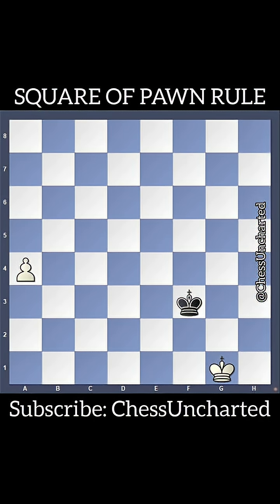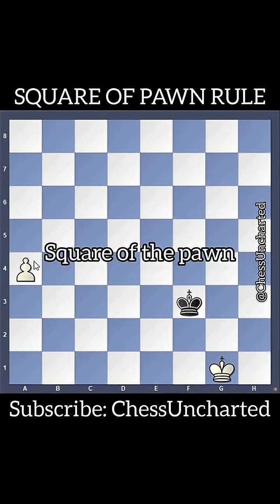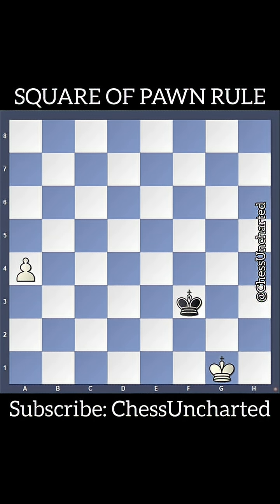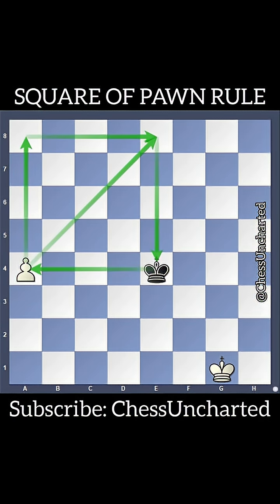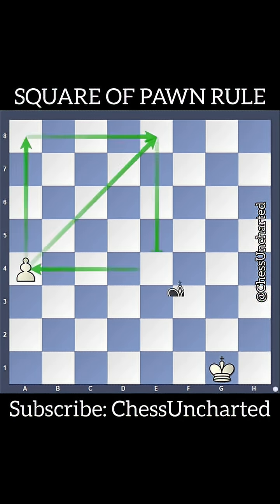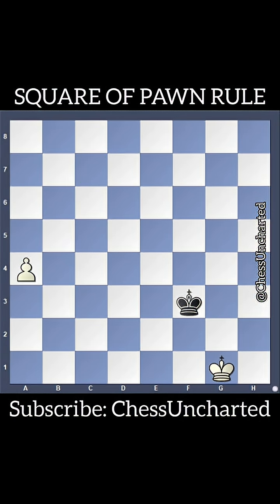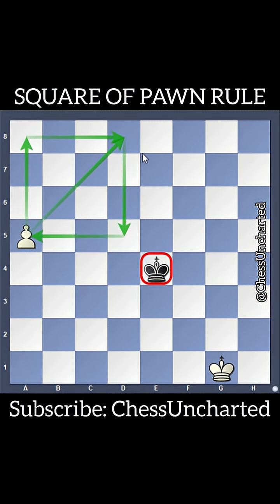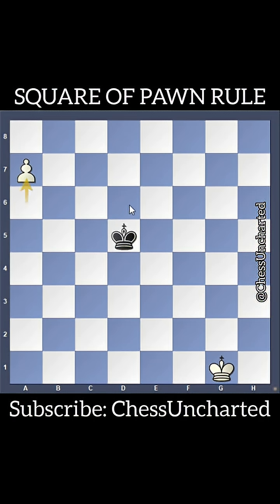Square Rule also known as "Square Of the Pawn rule" in chess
Stop wasting time counting moves like "I go here, he goes there..." There is a faster way to know if a King can catch a passed pawn!

It’s called the Square of the Pawn (or the Square Rule). By visualizing a simple box on the board, you can instantly tell if the pawn will promote or if the King will catch it in time.